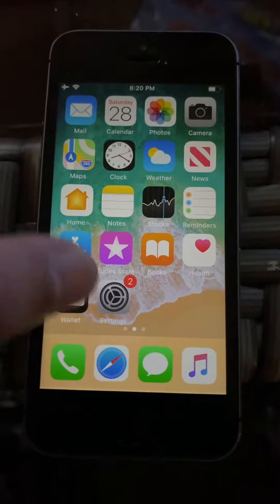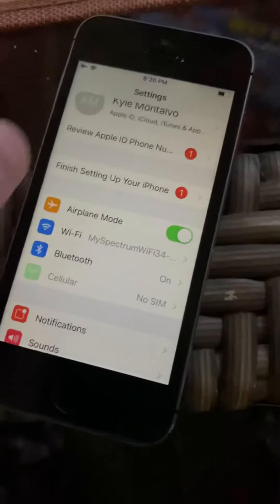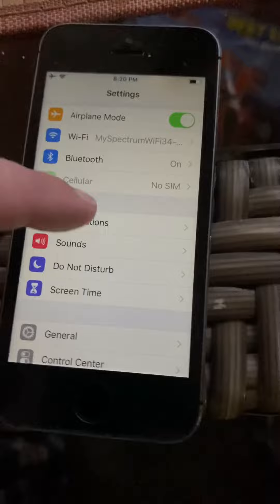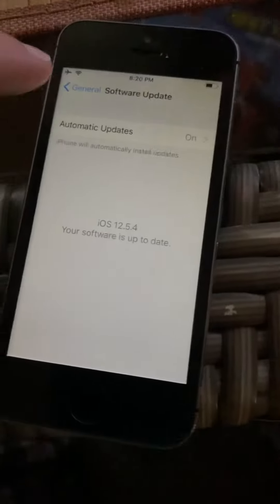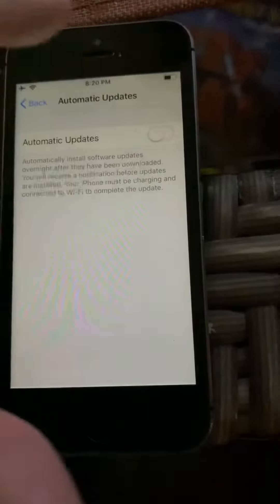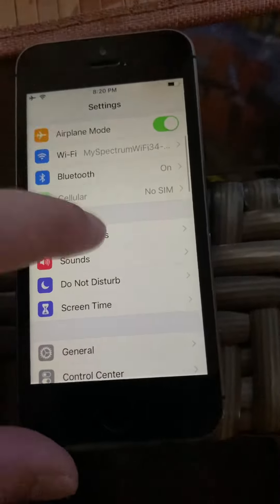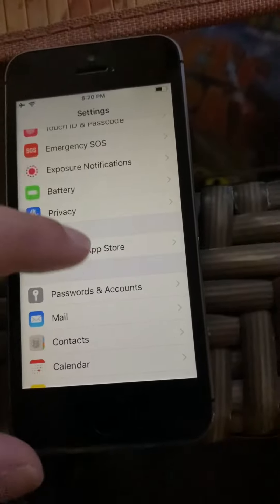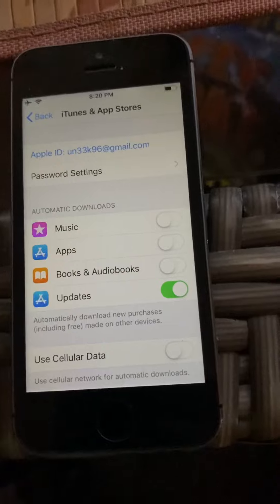How To Turn Off Automatic Updates On Iphone, IPad, And IPod Touch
How to stop auto updates for iPhone 11